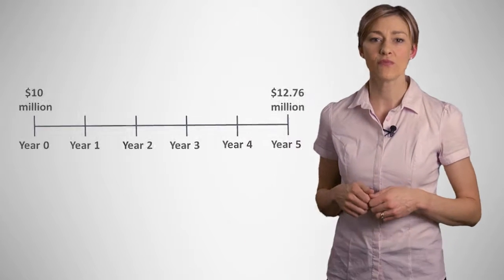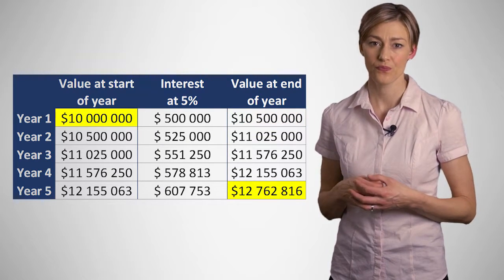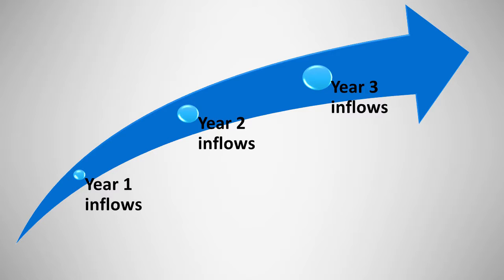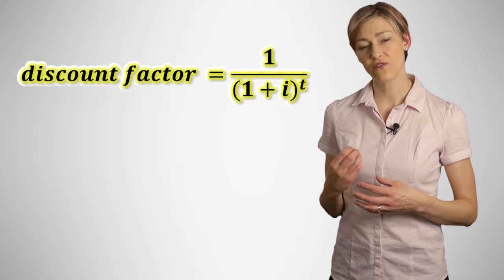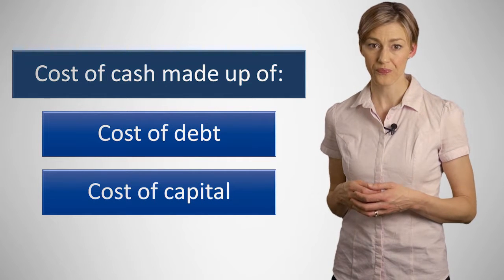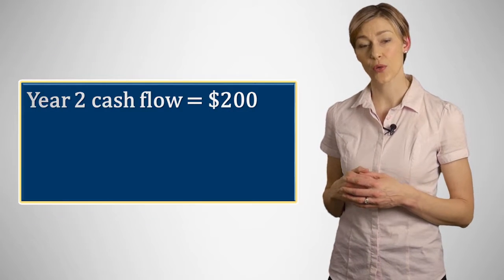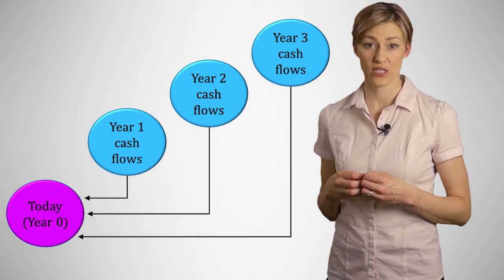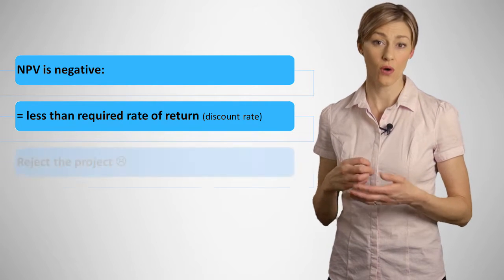CPA An Overview of NPV (Outdated)